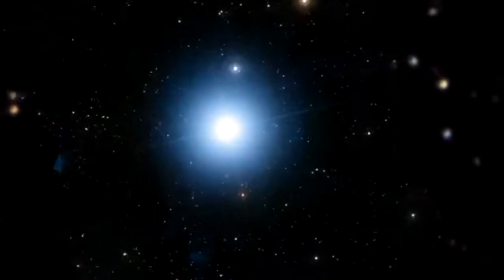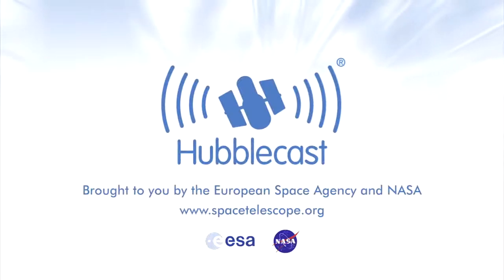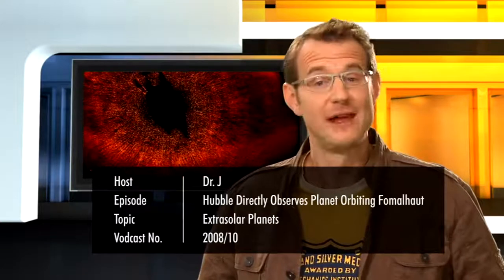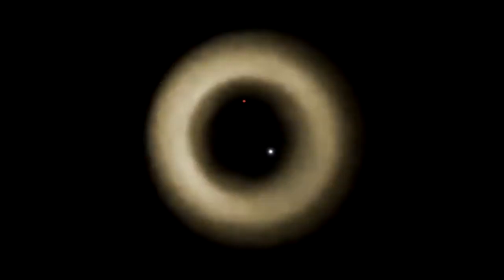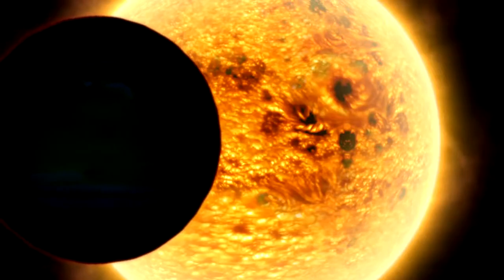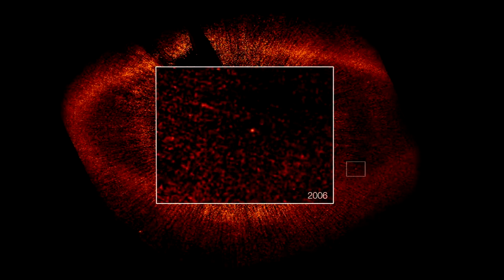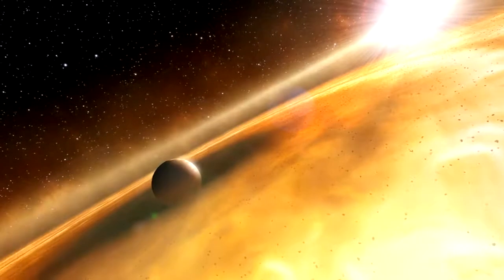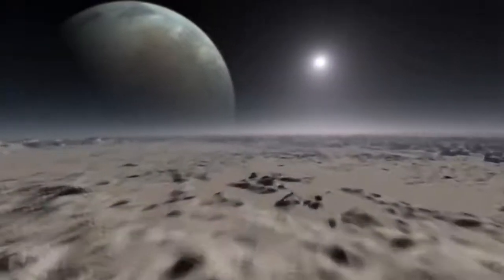NASA Space-Science part 2 (HD)